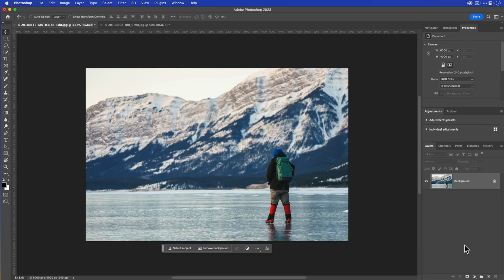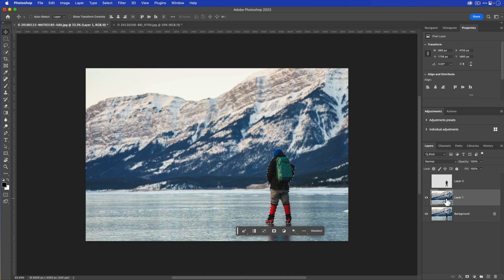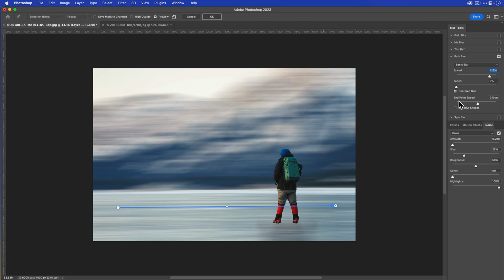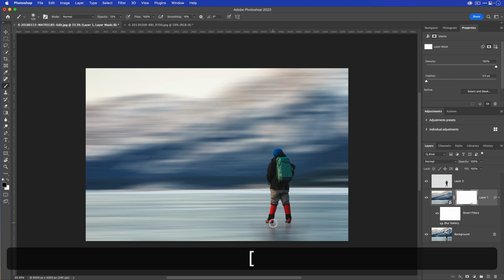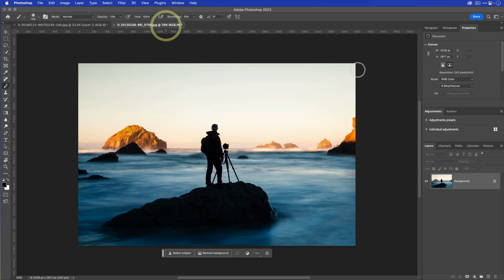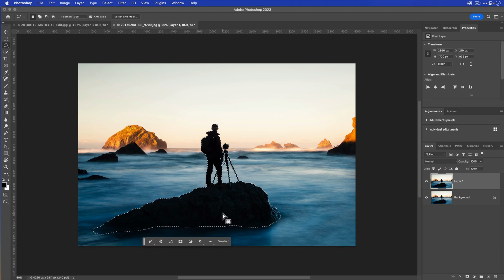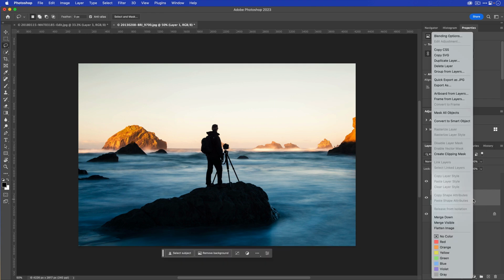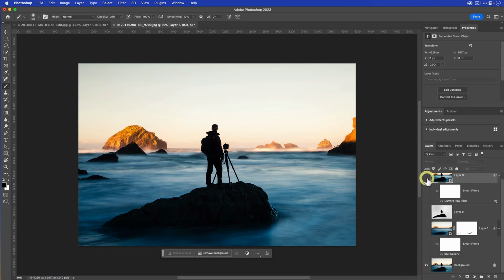Get seriously unique results using Photoshop's Path Blur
There are so many fun ways to use Photoshop's vast editing tools to give you some truly memorable results. While Path Blur isn't ideal for every photo, it is a fantastic tool to add an attention-grabbing abstract quality to your photos.

Video Chapters:
00:00 - Introduction
00:17 - Have fun with photo editing
01:30 - Things to consider when using Path Blur
02:28 - Preparing the layers in Photoshop
05:41 - Adding a straight path blur
12:45 - The benefits of Landscape AI presets for Lightroom and Photoshop
16:33 - Adding a curved path blur